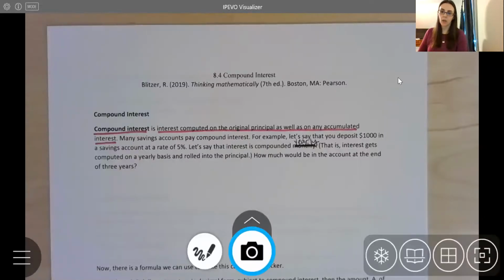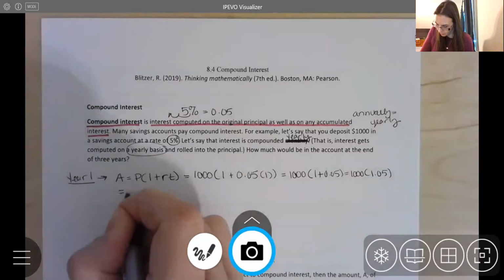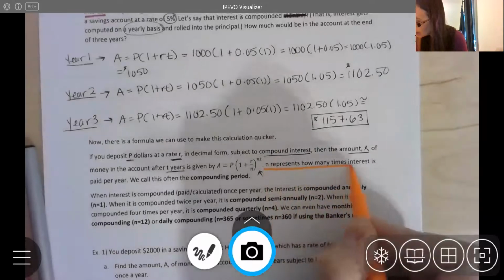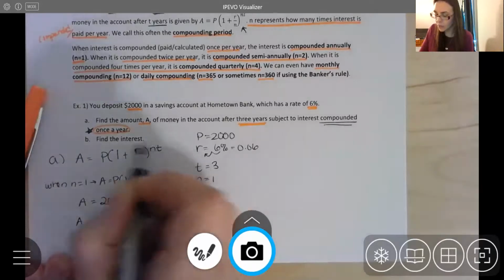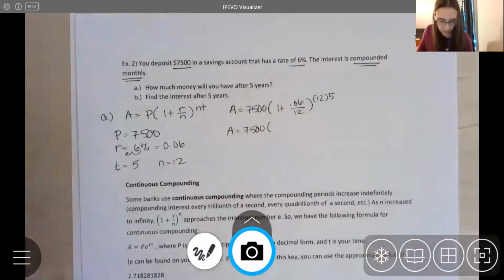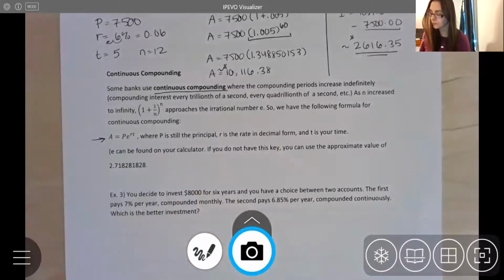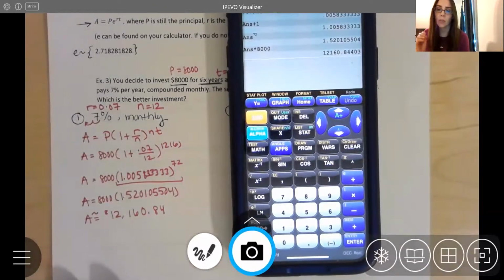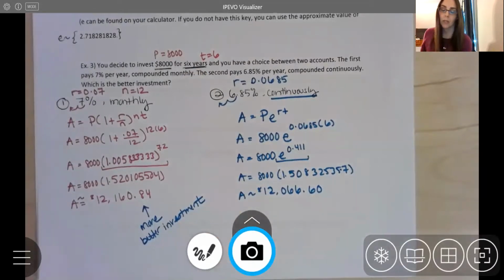MAT126 Section 8.4, Part 1 of 2